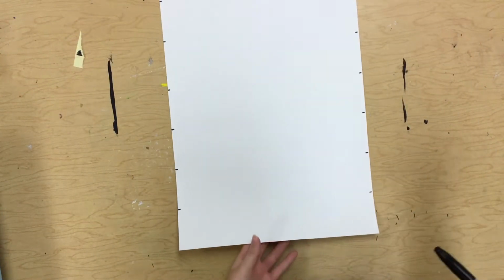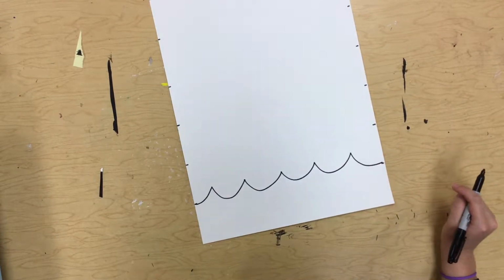Landforms - Part 1 - 2nd Grade